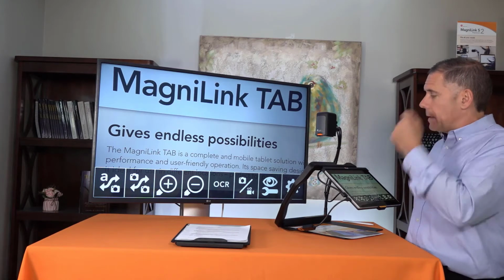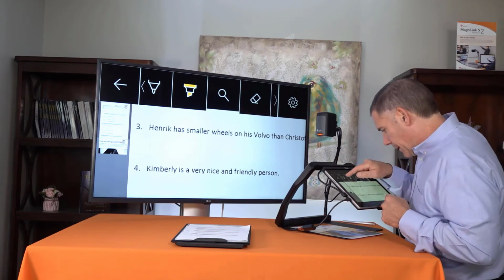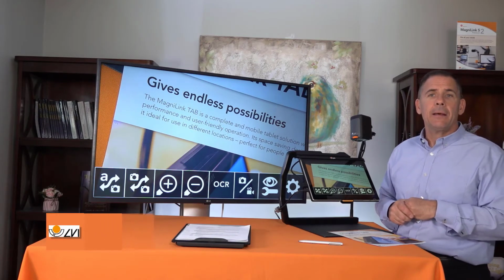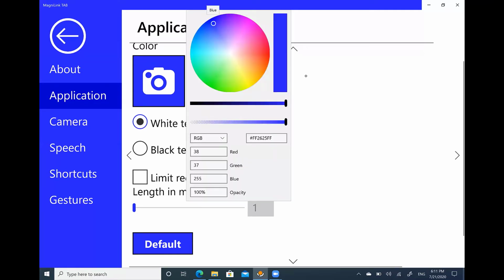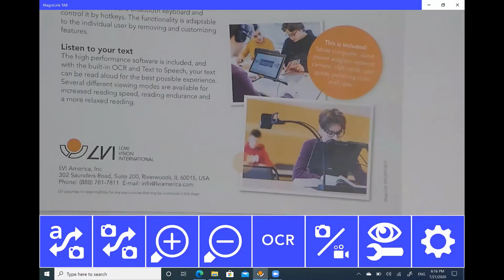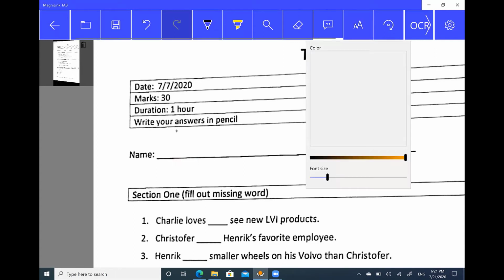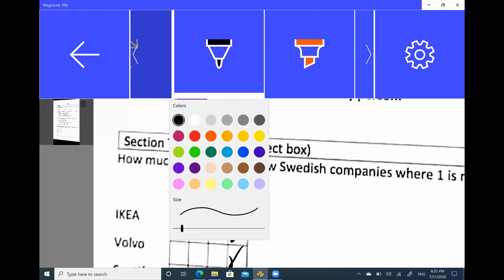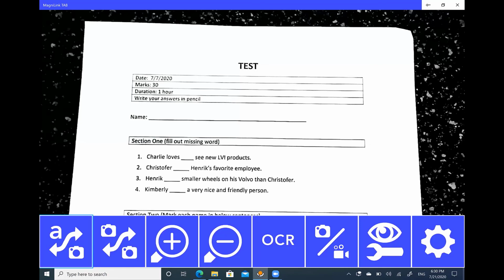Tab 2 0 massive upgrade released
See the new MagniLink Tab 2.0 updates in action. Now you can rotate your image by a flick of the screen, take tests or fill out forms, use a stylus, and lots more.